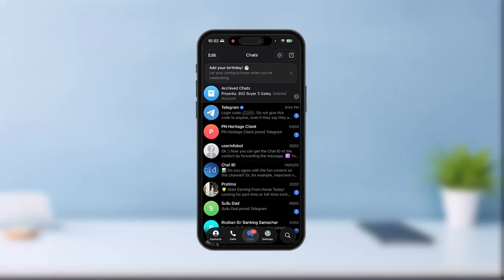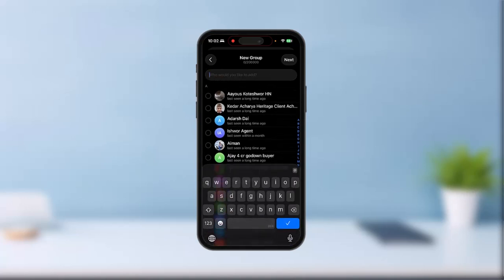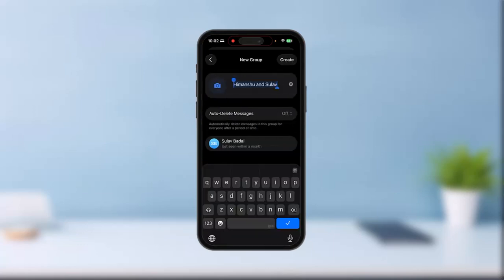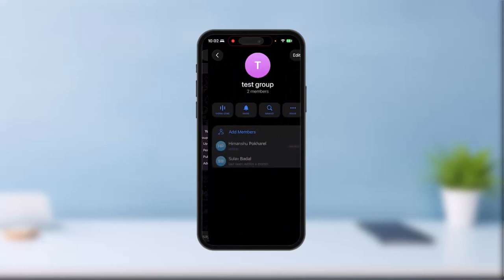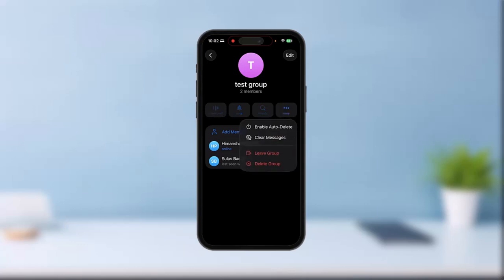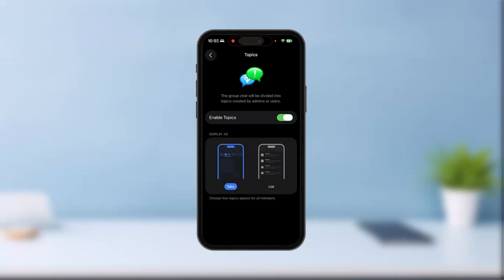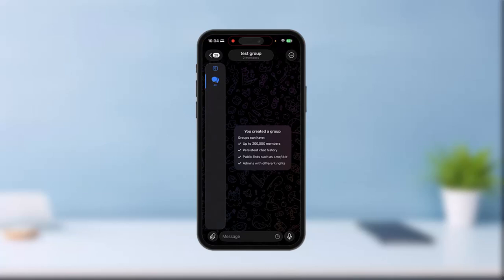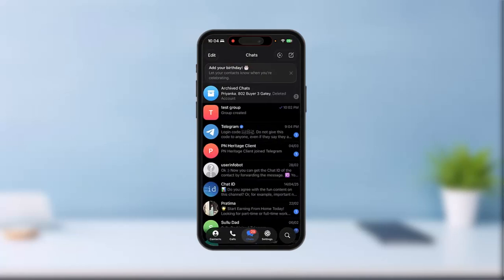How to Create Topics in Telegram Group !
If you’ve been looking for how to create a topic in Telegram group, we get straight into the video with a complete walkthrough of the latest group organization features. This is one of the best Telegram strategies 2026 admins can employ to prevent a single chat from becoming cluttered, and we make sure the entire step-by-step Telegram tutorial for enabling threads is easy to follow so you can manage your community without any technical hurdles.

For those running large communities or professional teams, this how to Telegram for beginners guide starts with the initial group setup and member selection. We believe in having the Telegram explained simply, so we show you exactly how to navigate into your group settings to toggle the "Topics" switch. This ensures you can manage your group conversations effectively without any unnecessary confusion, even if you are transitioning a standard small group into a fully categorized "Supergroup" layout.

Understanding why Telegram is important for organized communication in 2026 is key to keeping your members engaged, which is why we focus on the "New Topic" creation process. We share some Telegram tips and tricks regarding how to name your topics and assign unique icons to make different discussion areas instantly recognizable. By following these specific steps, you are improving your Telegram results by creating a clean, forum-like experience where users can jump straight to the subjects that matter most to them.

If these steps clarified the process for you and helped you organize your group chats, you're all set to scale your community. This walkthrough is designed to be your ultimate resource for 2026 Telegram troubleshooting and group management.